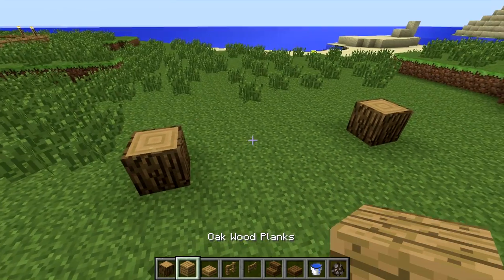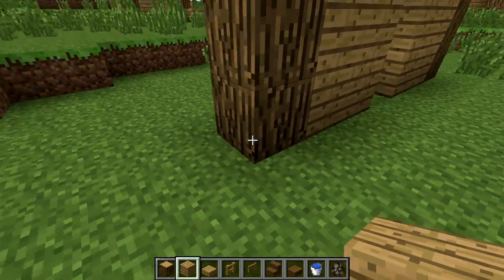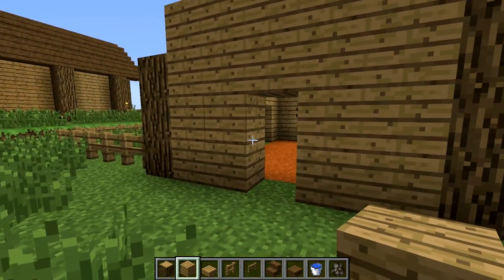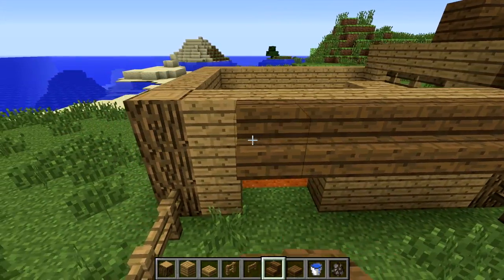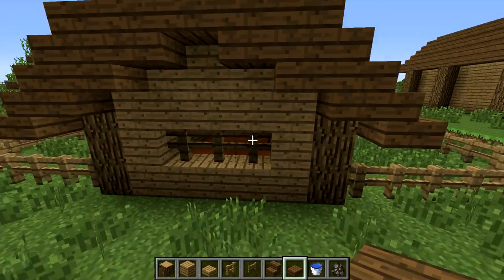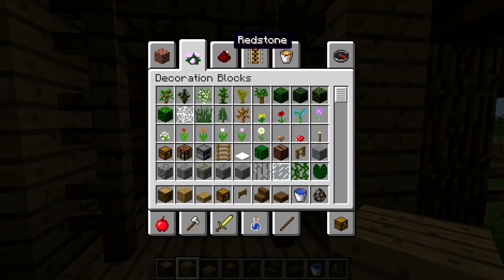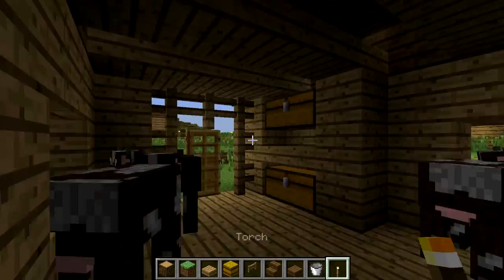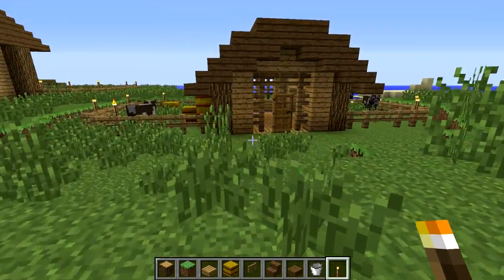Minecraft | How to Build | Small Cow Barn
Hey guys, another Minecraft video! This time I show you how to build my version of a small cow barn.

Hope you enjoy! I'd love to hear your thoughts, especially on the front of the barn where I had some trouble.